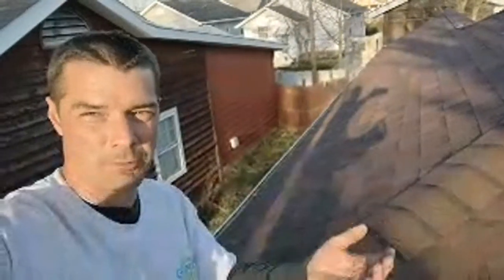Roofing Laced Hip And Valley